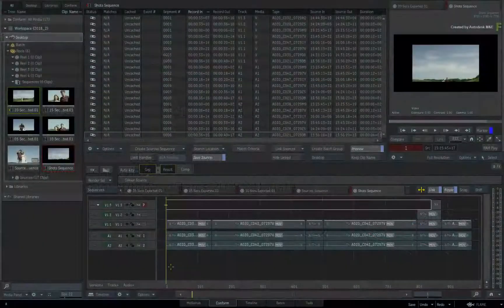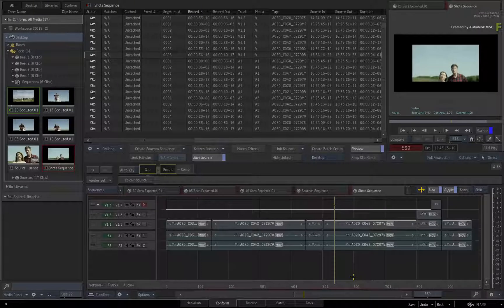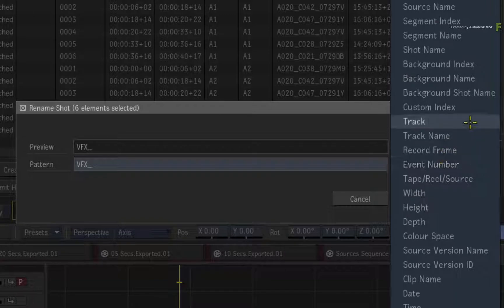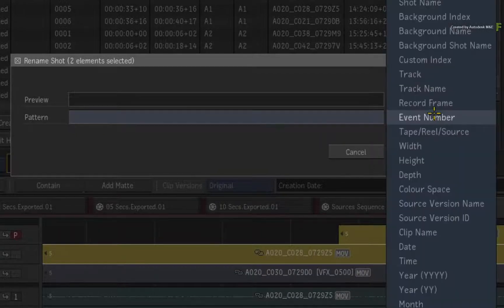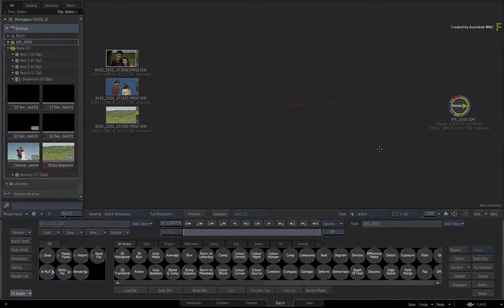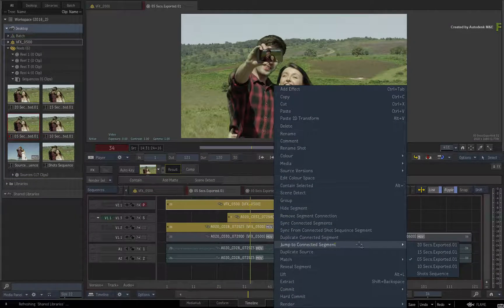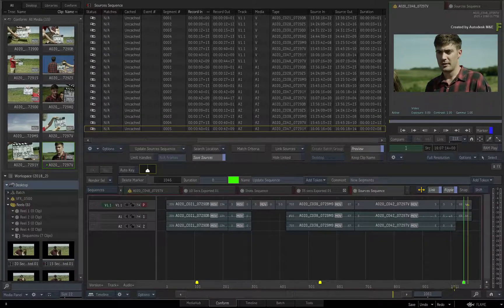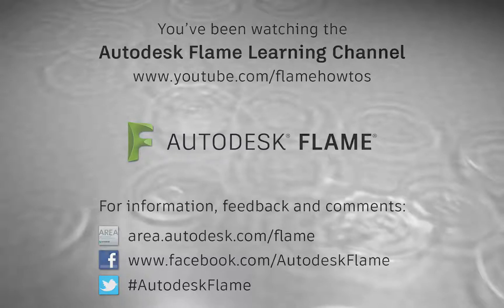Versioning with Connected Conform - Part 3 - Flame 2018.2 Update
Level: Intermediate

Part 3 continues the Connected Conform Workflow and production progresses with the VFX.  You’ll now start using Batch to create a more complicated composite with node based compositing.

This will cover proper shot naming for VFX work as well as the Smart Replace function for automatic shot replace when rendering and replacing the same VFX media across all the sequences in the Connected Conform.

And perhaps you might receive another version of the edit that also needs to be added to the Connected Conform even after the VFX work!